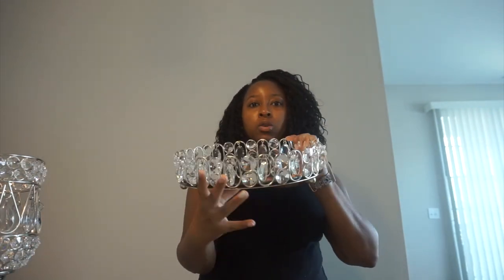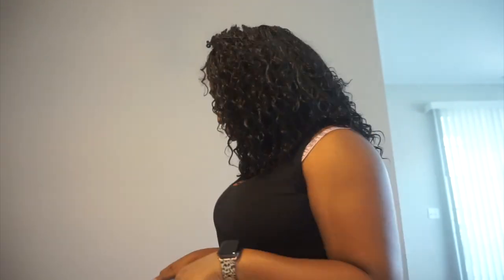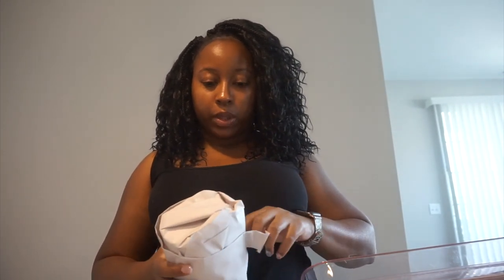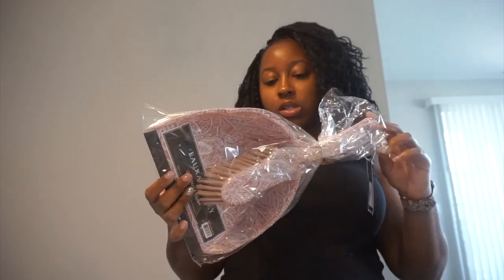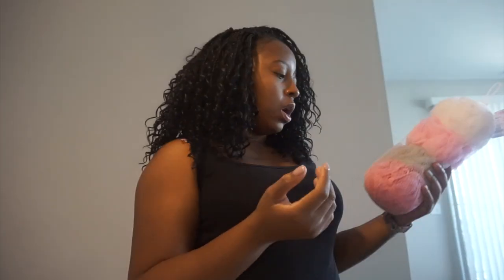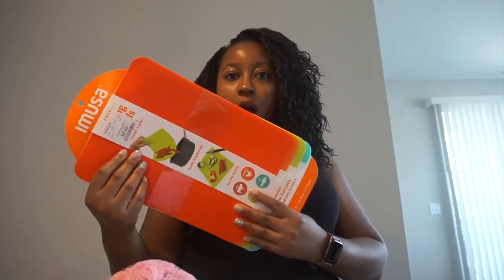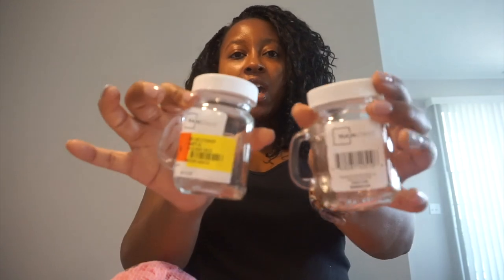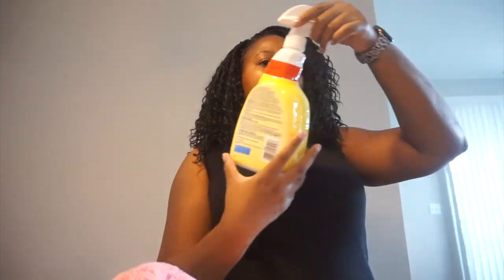MASSIVE HOME ESSENTIALS HAUL FT Walmart, Dollar Tree, Home Goods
Thanks for stopping by for my household essentials haul. Of course this video is perfect not only to make a list of essential things needed for a new home or apartment, but also just for the aesthetic of the decor and etc. Of course this is not a end all be all haul, there are tons of things that can add to this list and some of the things are not as necessary, but I hope you enjoy :)

Today we shopped at:
-Burlington Coat Factory
-Walmart
-Dollar Tree
-Home Goods

Poshmark: simplyshaixo
Mercari : Shai
Credentials: BSN, RN, CMSRN

► Erin Condren:
If you sign up with my link you will receive $10 off your first order and I will get a $10 credit for referring you please take advantage of this link if you are interested:

► Ebates:
Earn cash back while shopping online !

Intro
●Overjoyed